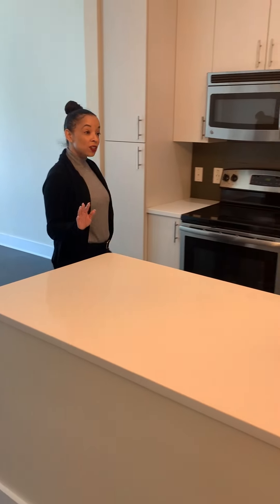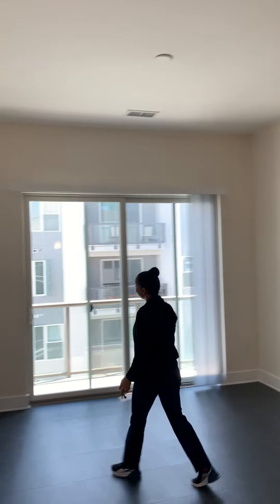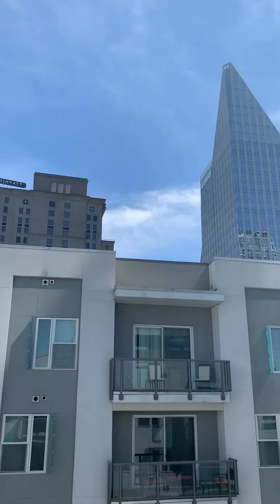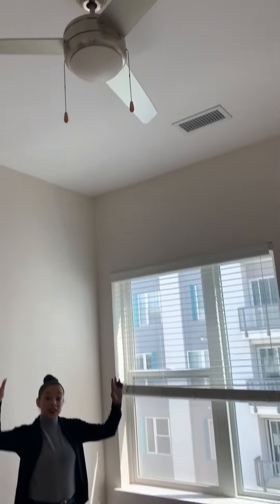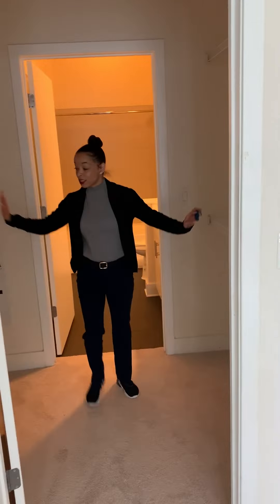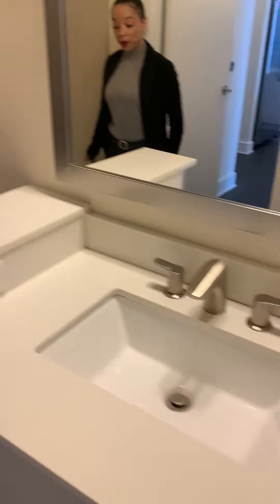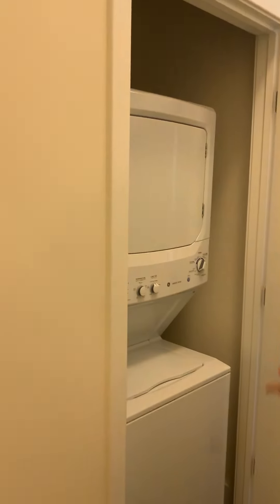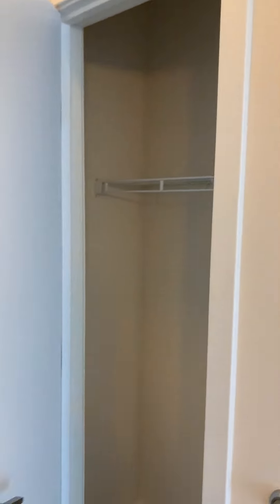Berkshire Terminus Apartments | Atlanta, GA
Berkshire Terminus Property Tour, A11 Floorplan